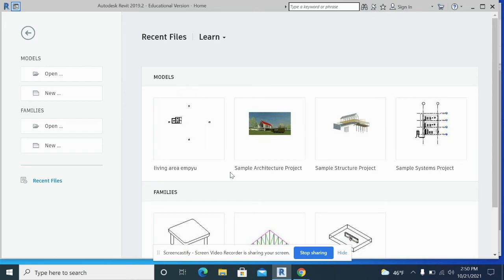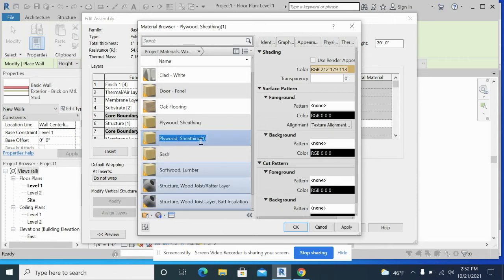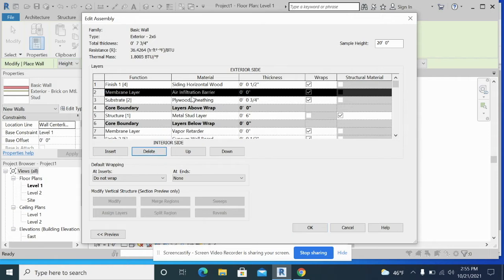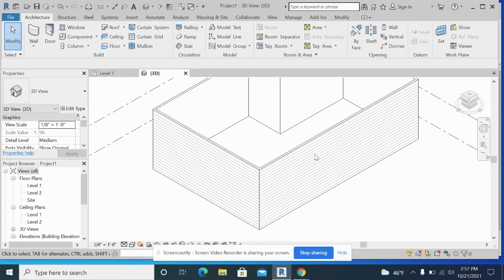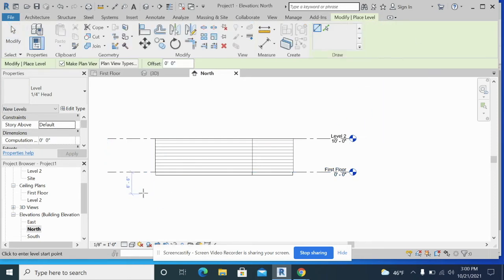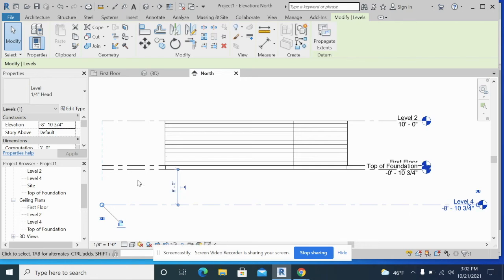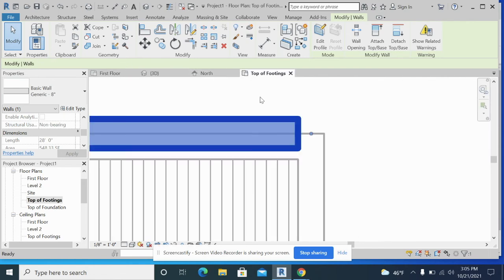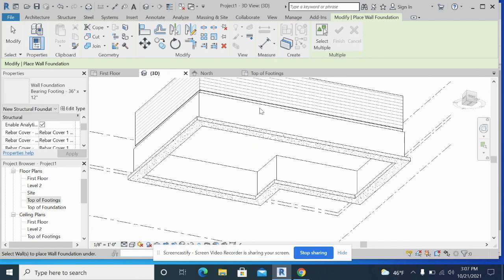Foundations and Footings in Revit